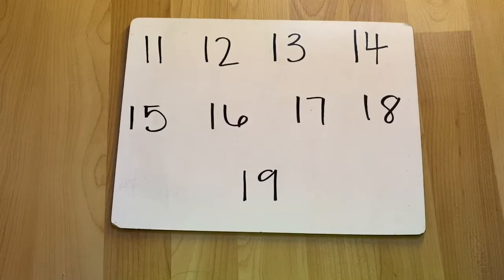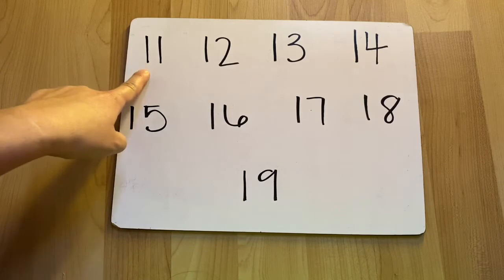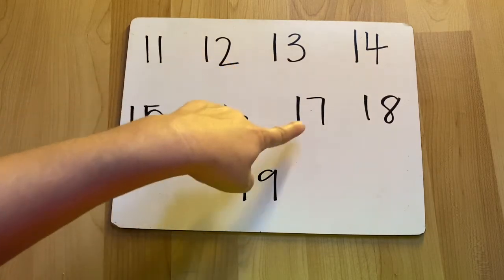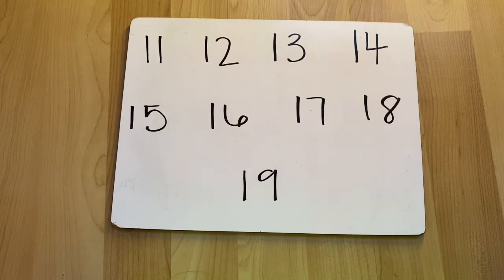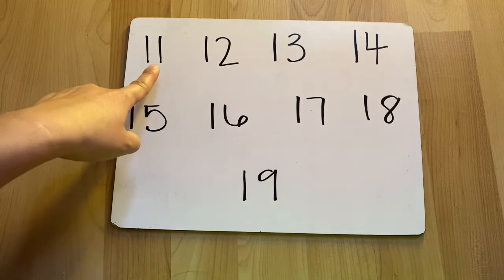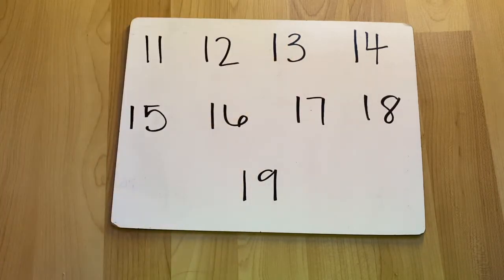Teen Numbers with Ten Frames